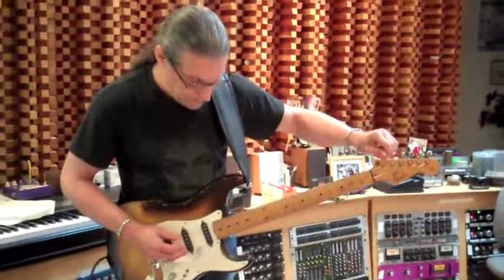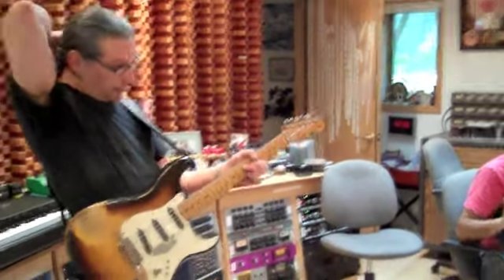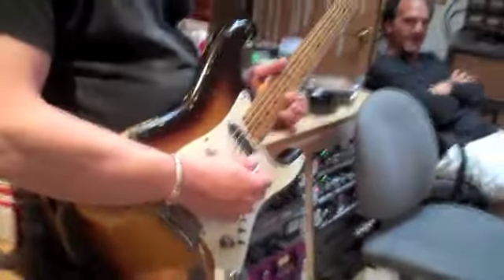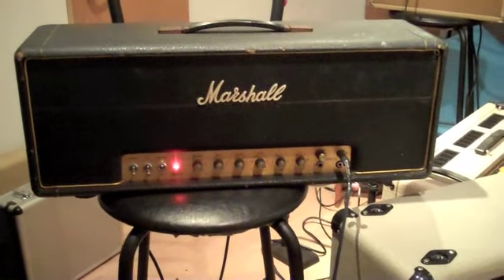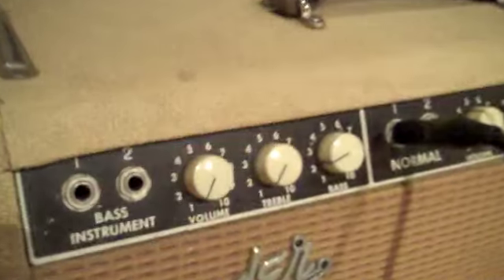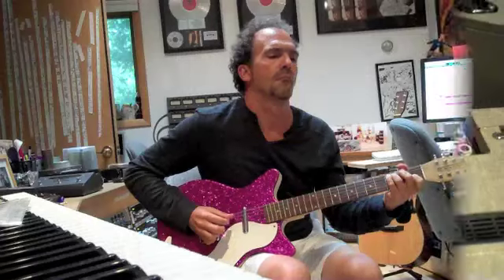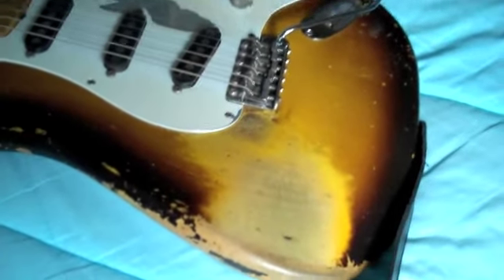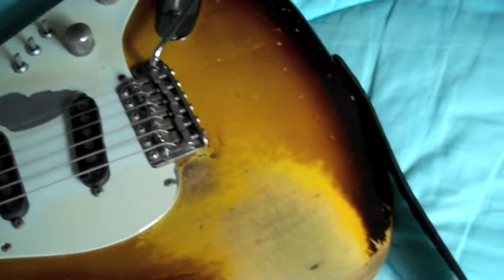fuzzZone-Blue Race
Recording Guitar over dubs with Blue Race at Cloud 9 Recording. One of the guitars is a vintage Fender Strat from 1957 :)